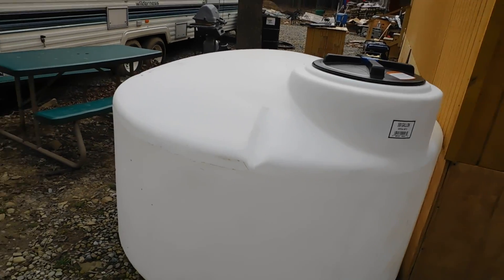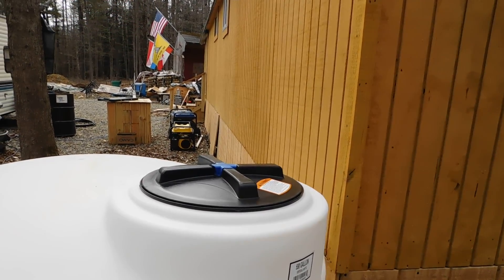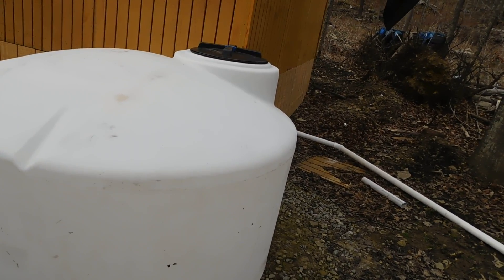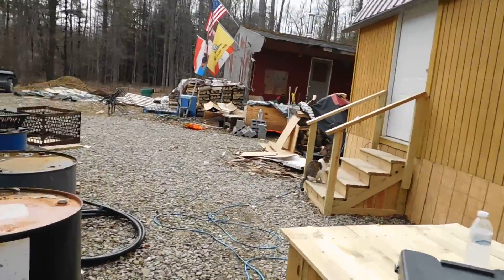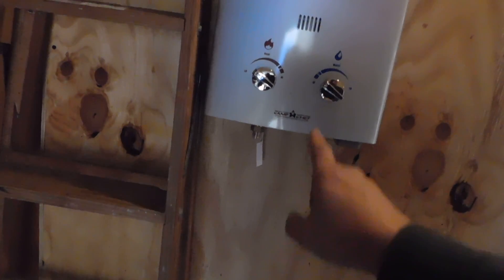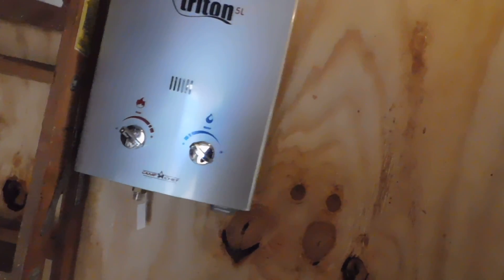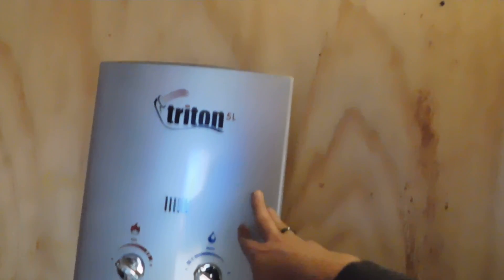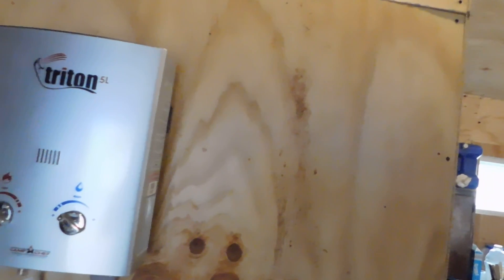Getting things in order for our Rain Catchment System.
Getting things together for our Rain Catchment System. We picked up a 550 gallon tank today.